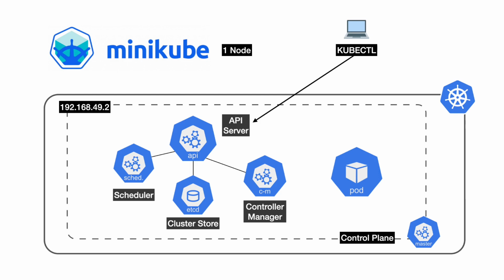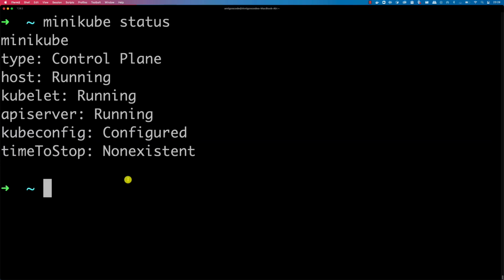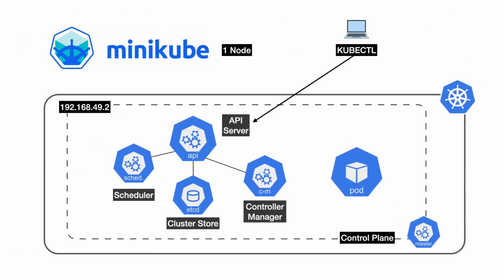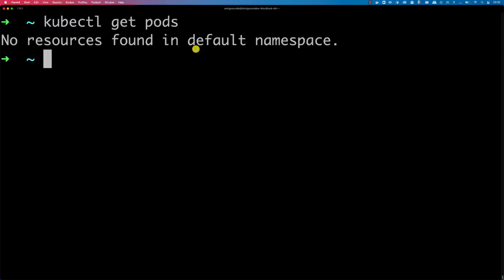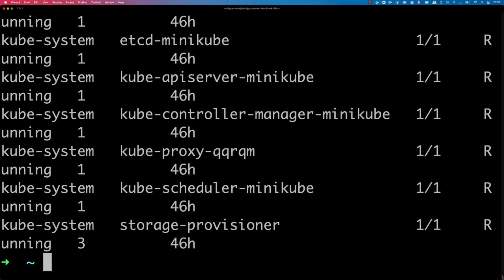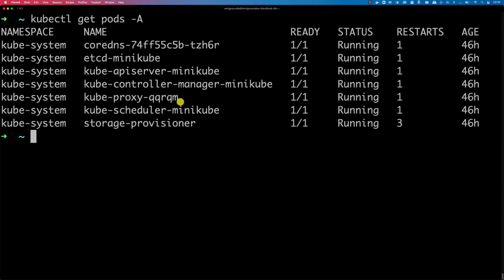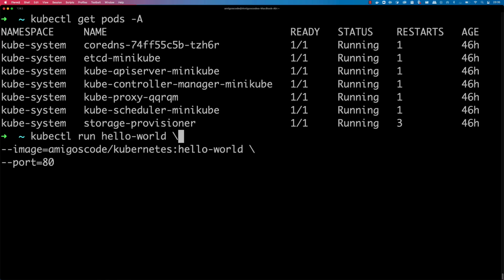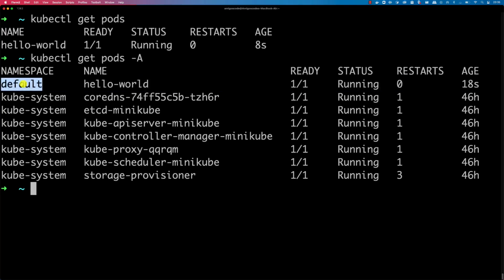SW BAND lesson9